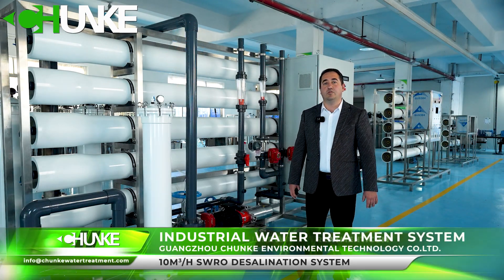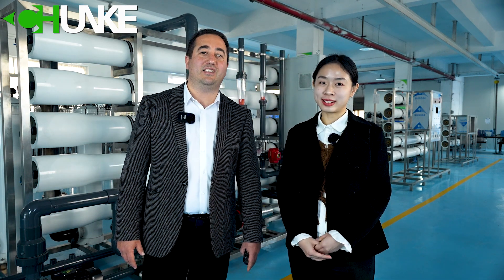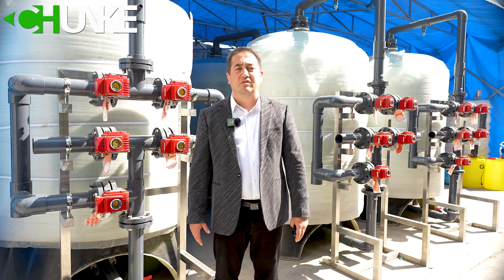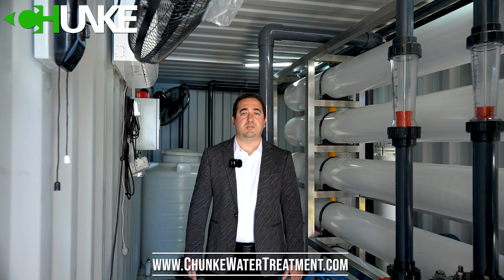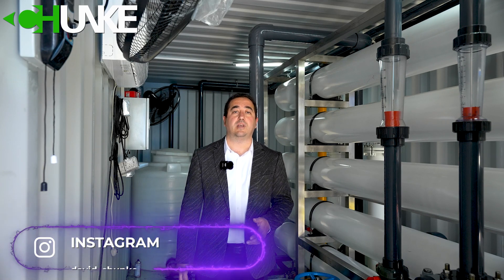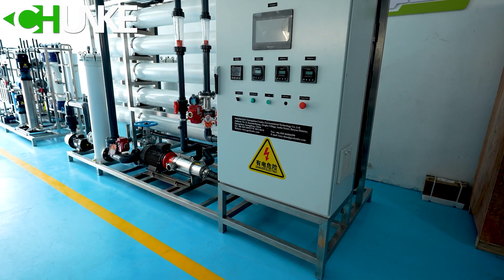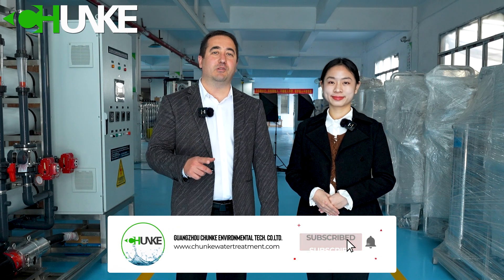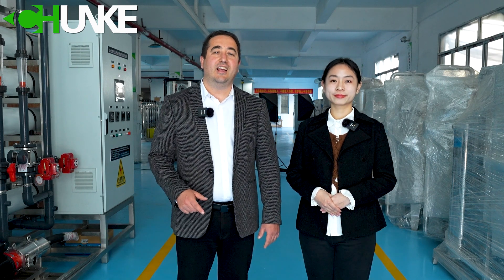240 m3/day Containerized Reverse Osmosis Sea Water Desalination System SWRO for Resort and Hotels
Containerized Reverse Osmosis Sea Water Desalination SWRO system remove salt from seawater.

Containerized RO Seawater Desalination system use semipermeable membranes to remove salt, bacteria and viruses from your water source.

Containerized Reverse Osmosis Sea Water Desalination System becomes more popular water treatment desalination facilities in United States, Middle East to remove salt from saline water.

SWRO System gives good option to get fresh drinkable water from alternative sources.

RO Membrane allow water molecules pass through reverse osmosis membrane but does not allow salt and other bigger organic and inorganic matters. Also we can add UV Sterilizer and Ozone Generator to your Water Supply.